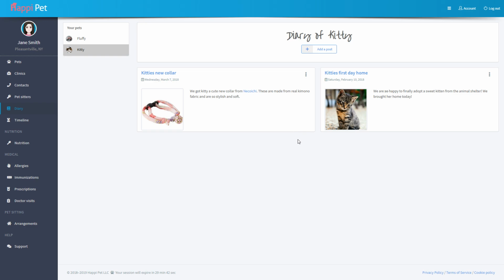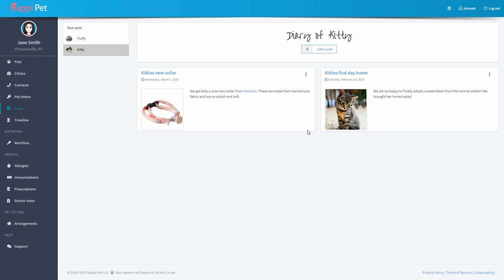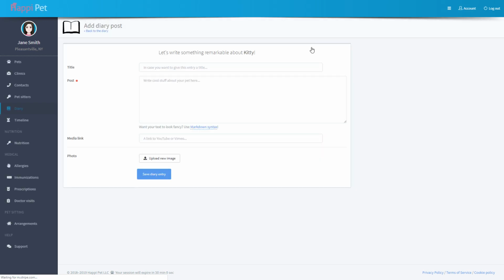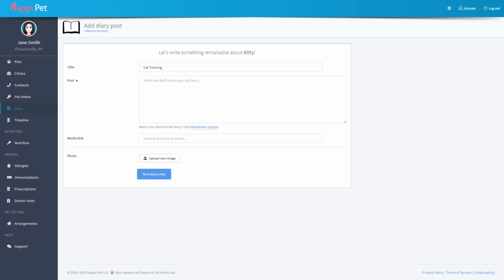How To Start and Write a Diary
Write about exciting, fun and memorable events from your pet's life. If your pet happens to have an ongoing medical condition, you can use the diary to write down any symptoms or to track how your pet’s treatment is progressing.